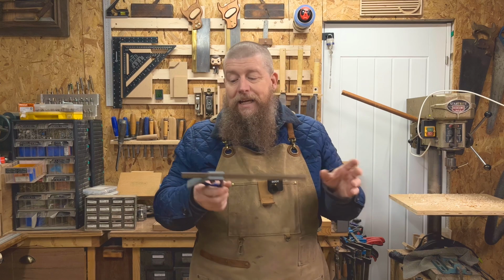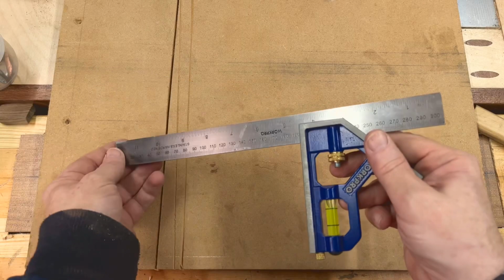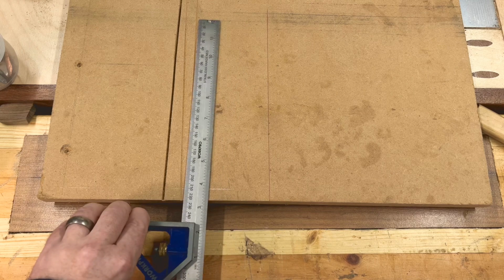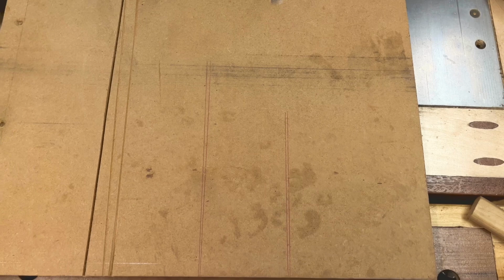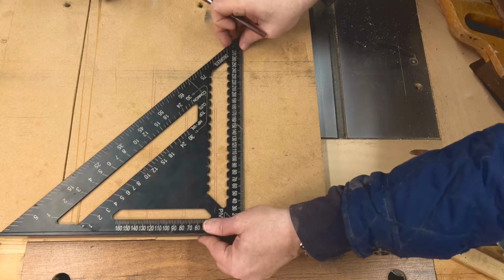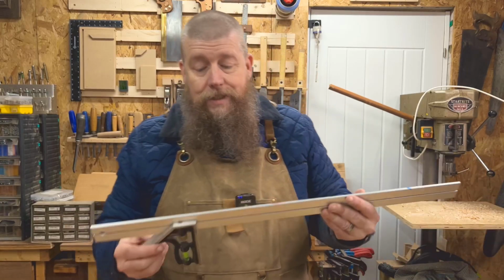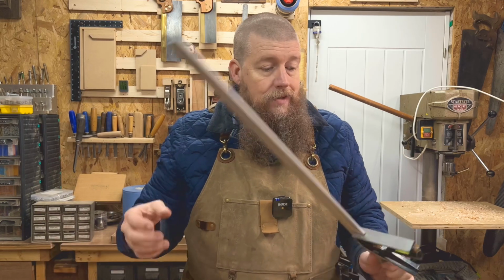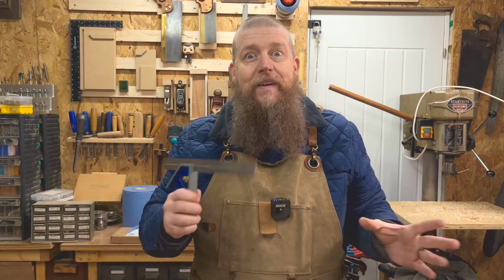Is Your Square Actually Square?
I realised after a recent conversation that not everybody knows how to check a square is square. I thought I’d do a work how to for a super simple process that does not require another square to check you’re square is square

I definitely need a new sliding square so let me know what you suggest!